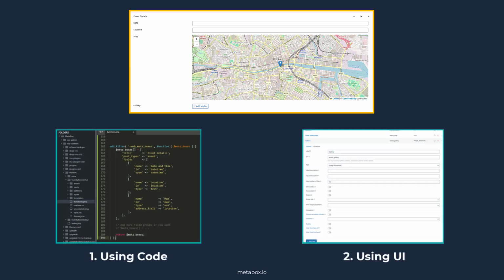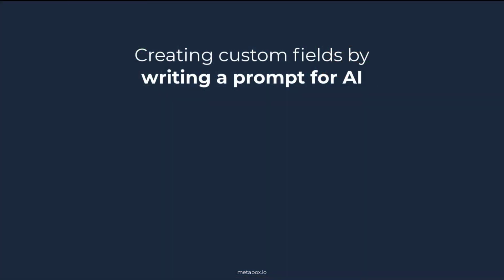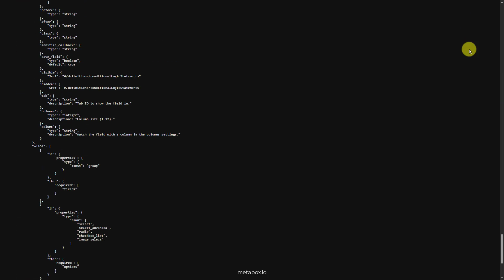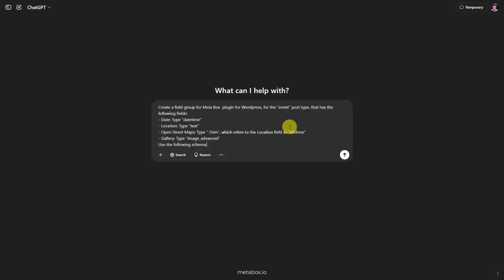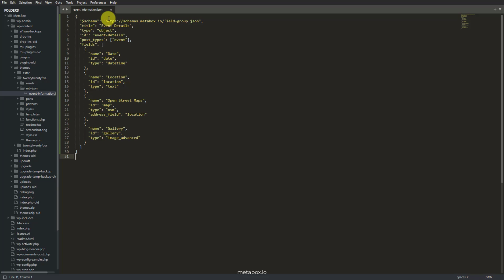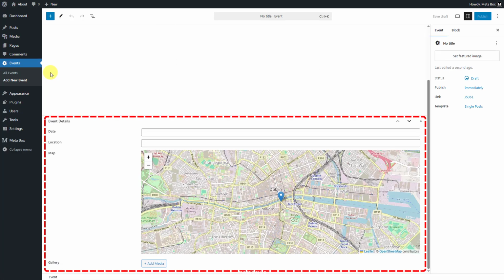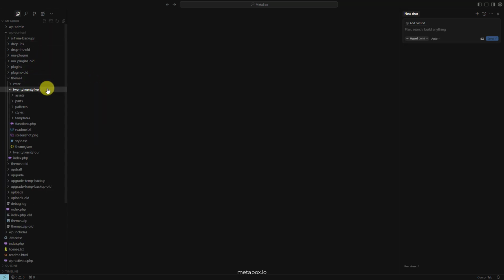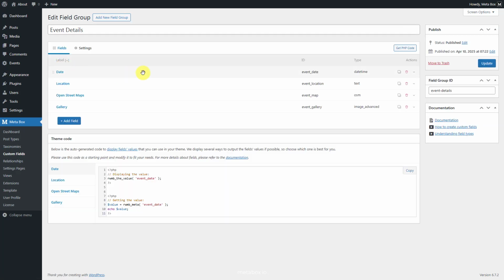Create Meta Box Custom Fields Using AI | Meta Box Tutorial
Creating custom fields in WordPress usually means writing code or clicking through dozens of settings. But what if you could do it all by just typing a simple description? That’s now possible, exclusively with the compatibility of Meta Box and AI.

This could be a whole new approach that revolutionizes the way you build websites. In this blog post, we’ll explore the way to create a Meta Box field group using two of the most popular AI: ChatGPT and Cursor. This is an application of schema.

0:00 Intro
0:57 Priciple Behind Meta Box - AI Compatibility
2:52 Create a Field Group Using ChatGPT
5:47 Create a Field Group Using Cursor